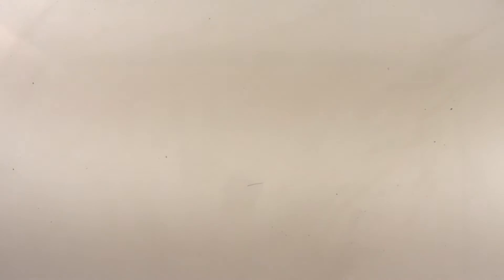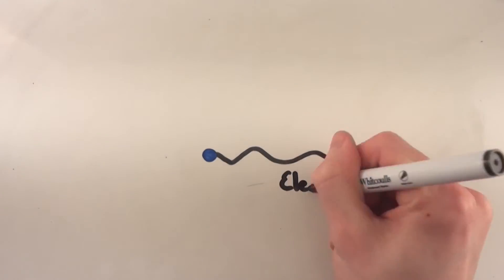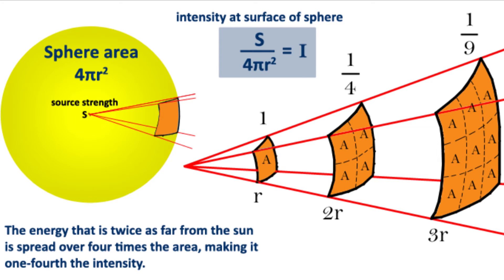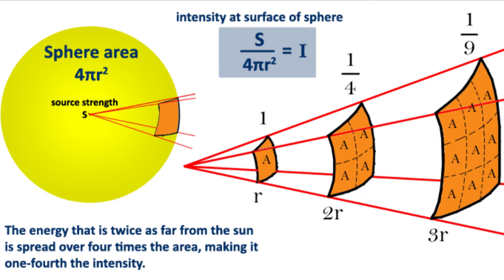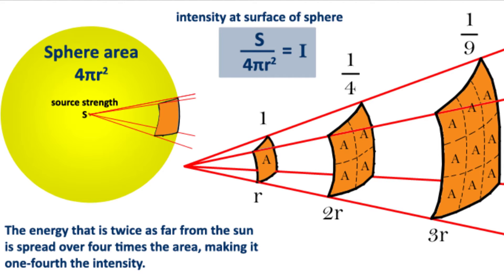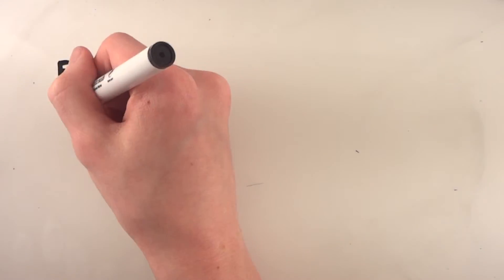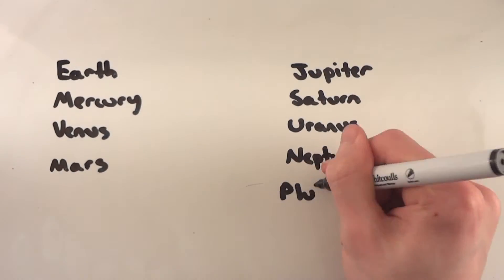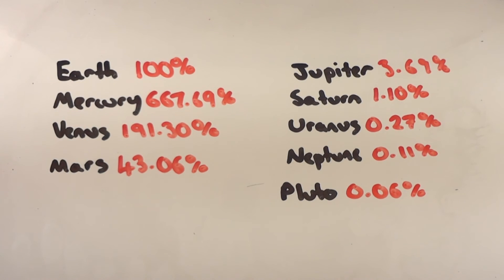Why is it colder the further away you are from the sun?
Have you ever wondered why planets further away from the sun are colder than those closer? With no medium for heat to transfer through, the reason why might not be massively apparent, but it is a very basic reason.

Find out why it gets colder the further you are from the sun, and why it gets warmer the closer you are to the sun.